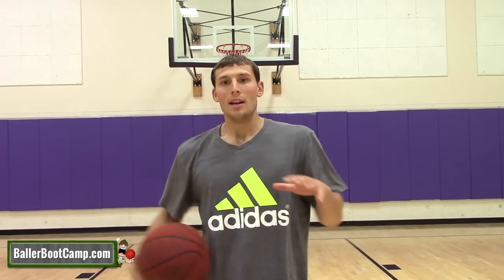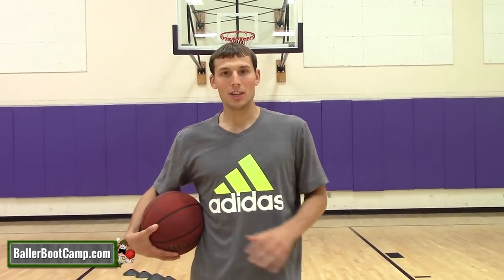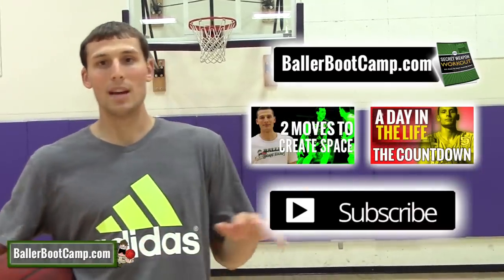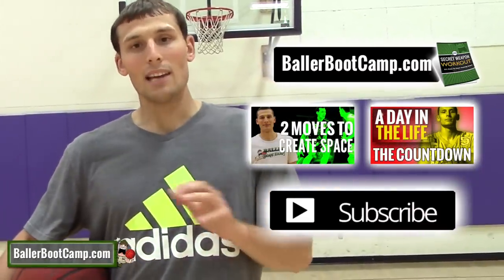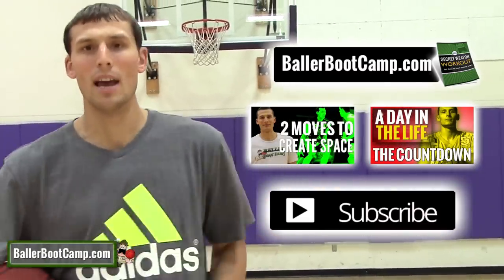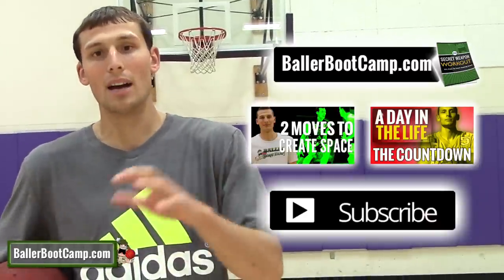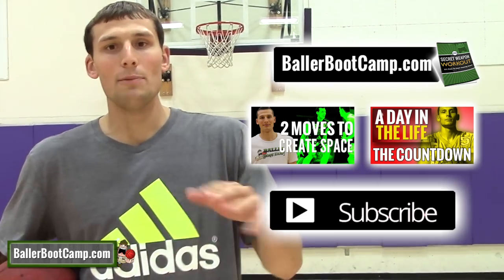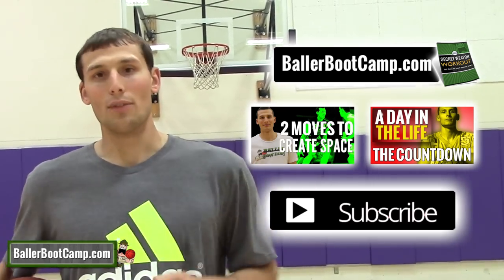Double Pump Reverse Layup Drill For Basketball | Kyrie Irving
This layup drill is great for players who want to work on their advanced finishing around the basket.

The way this drill works is you put a line of cones on one side of the basket that you have to jump over.

The further away from the basket you put the cones the more difficult the drill is.

Make sure that on your reverse layup that you are putting some spin on the basketball so that is banks back towards the rim.